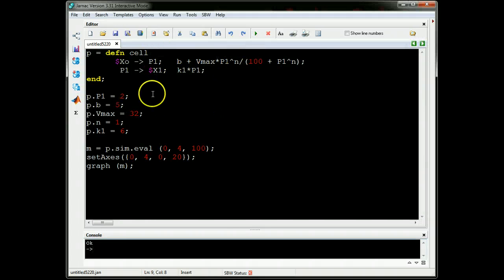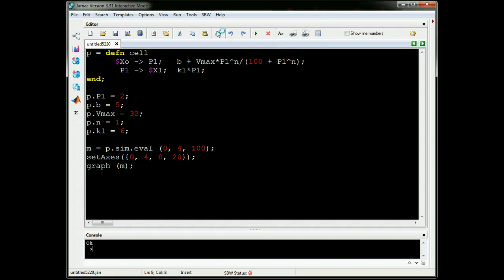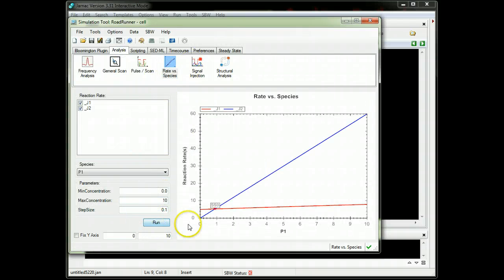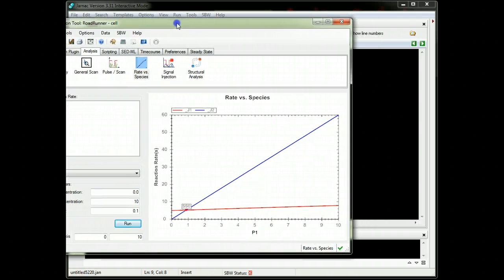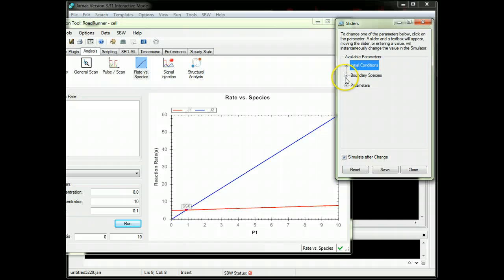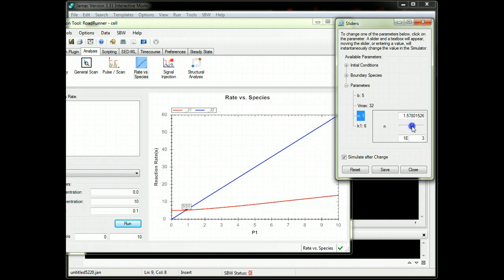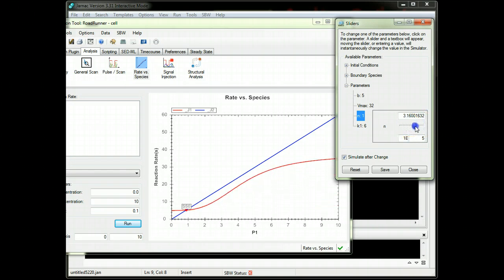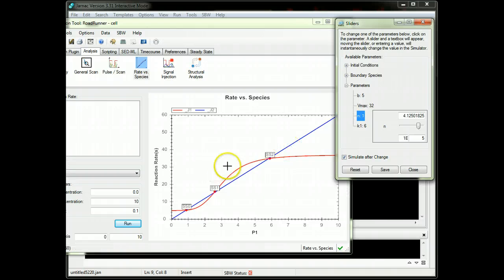Bistability_3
Introduction to Bistability Part 3